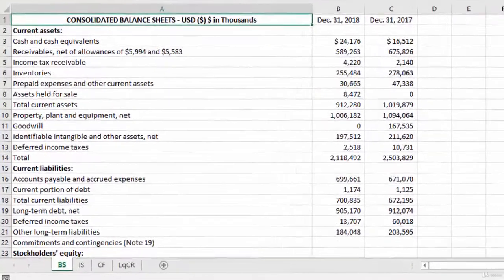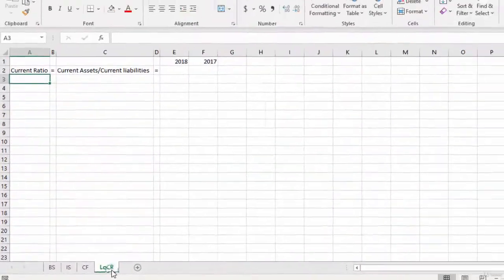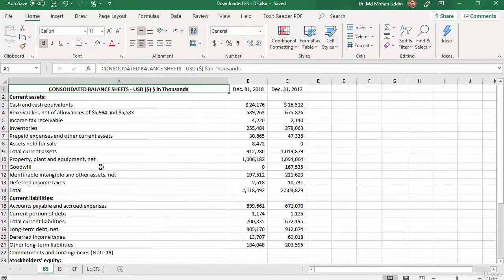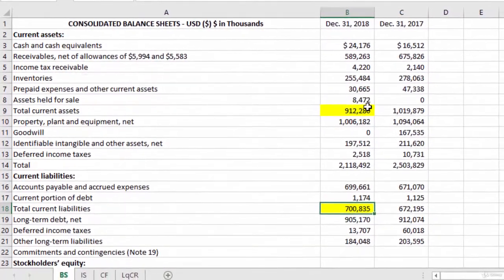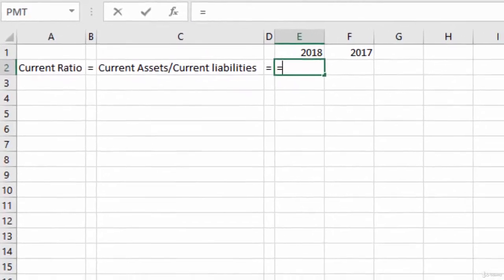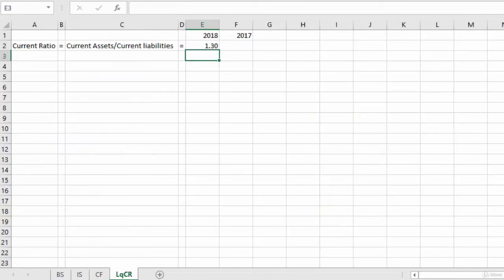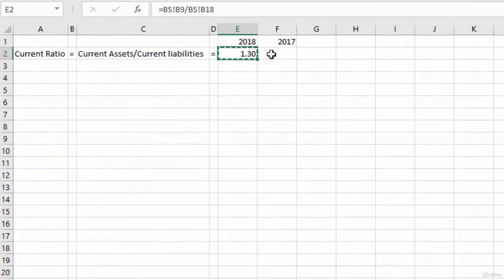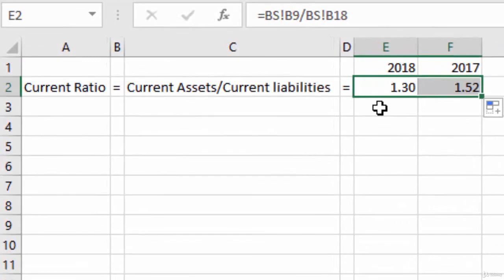Calculating current ratio & working capital ratio in Excel | IVA works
Current ratio measures the resources currently in the possession of the company and their sufficiency in relation to the debt of the company. To calculate current ratio open your balance sheet and divide total of current assets with the total of current liabilities.